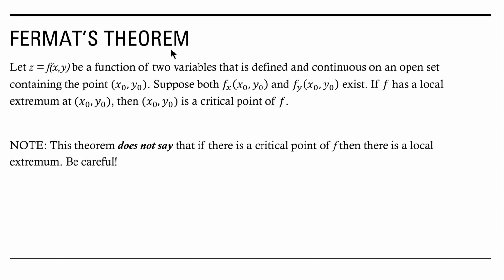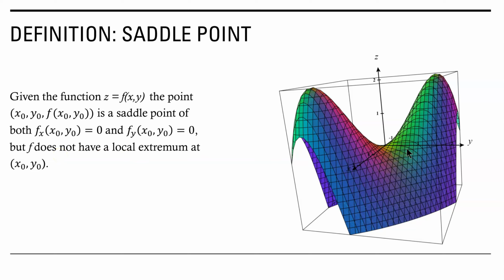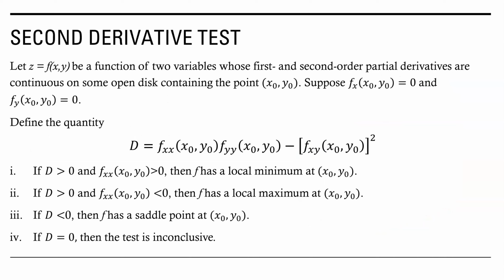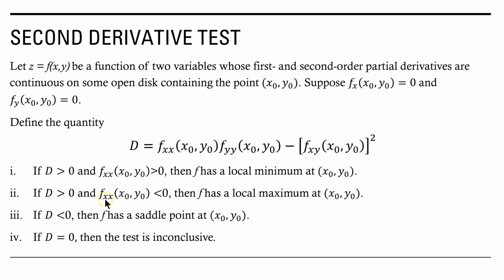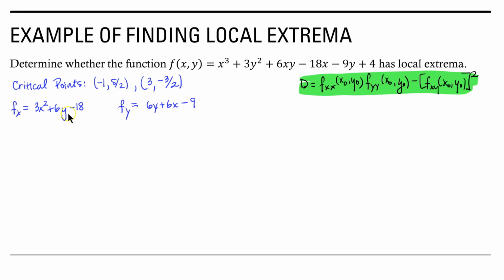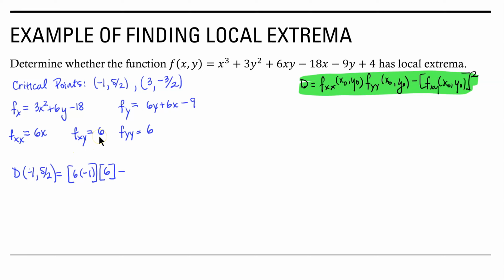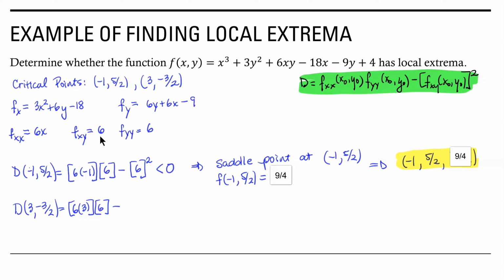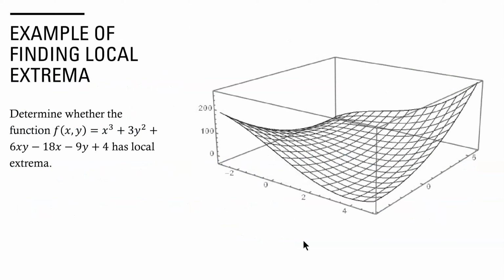Introduction to Maximum and Minimum Values, Part 2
This video is the second of two videos tha tprovide an introduction to maximum and minimum values of functions of two variables. In this video, Fermat's theorem is introduced as well as the 2nd Partial Derivative test. This video includes applying the 2nd partial derivative test to the function introduce in Part 1.